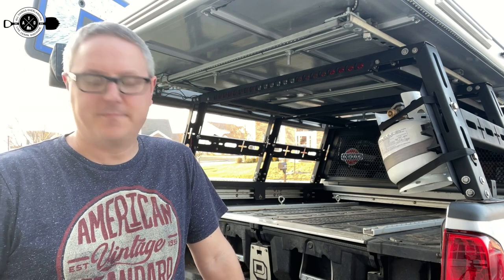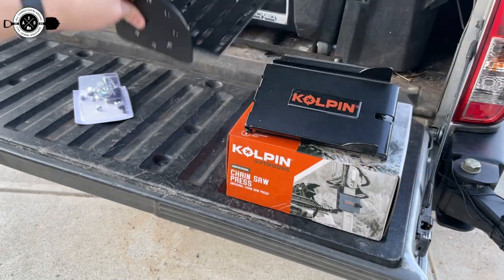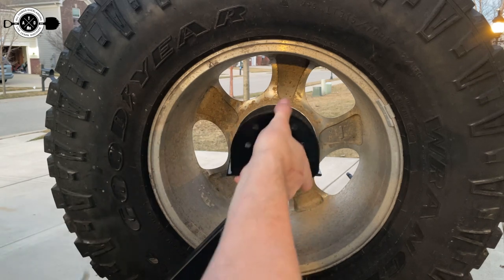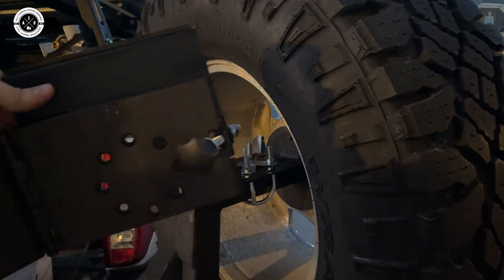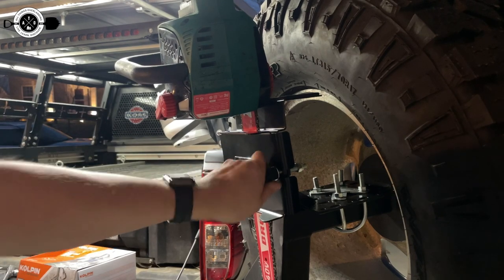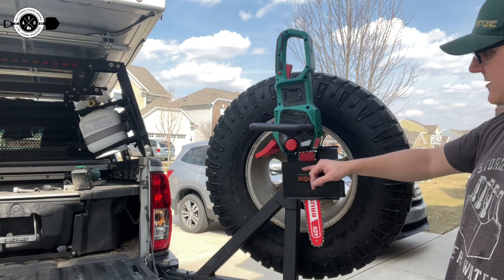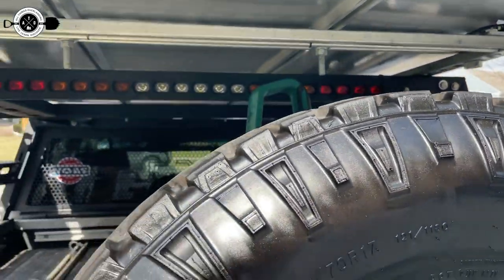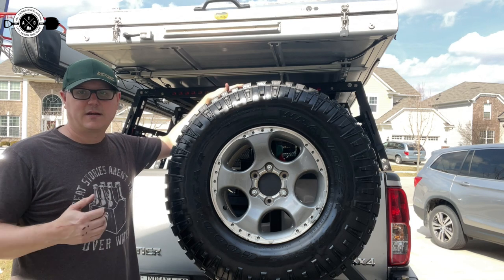Mounting a Chainsaw to your Overlanding/Offroading Vehicle (Kolpin Chainsaw Press Mount Install)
Today, I'm walking you through how I mounted my Kolpin Chainsaw Press Mount to my Nissan Frontier. I picked a pretty unorthodox place to mount it, but with this mount, there are a million ways you can make it work.

Watch the video to see how I did it and hopefully it helps you figure out a unique way for your own truck or SUV.

Here are quick reference links to the mount, u-bolts, and my chainsaw.
Kolpin Chainsaw Mount
U-Bolts (make sure to measure for your application to get ones that will work for you)
Hychika 14" Electric Chainsaw

-Mike Hurley